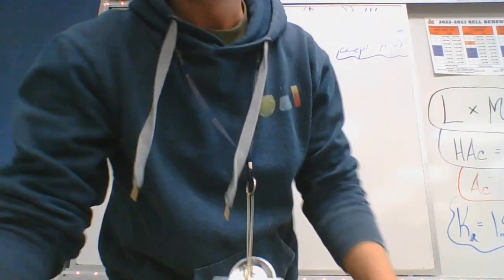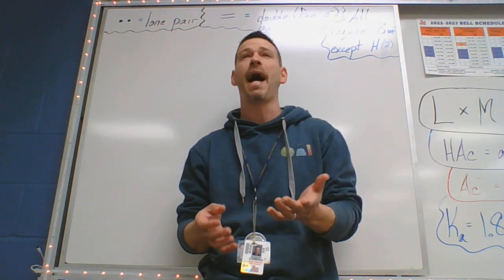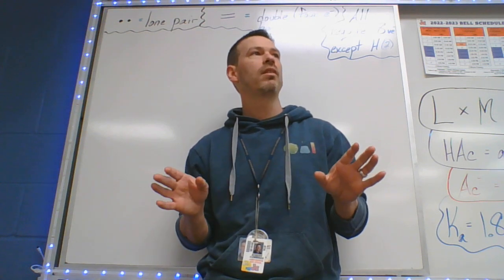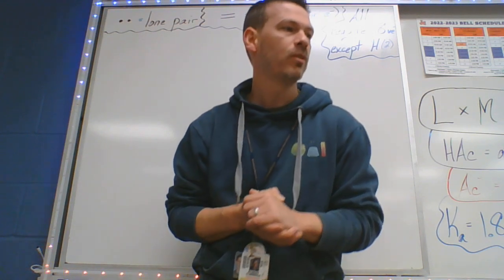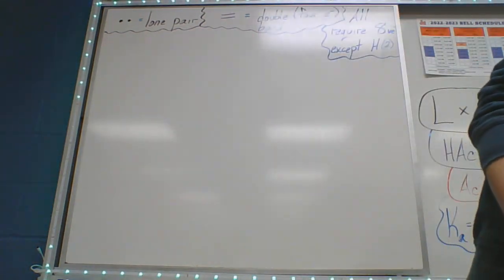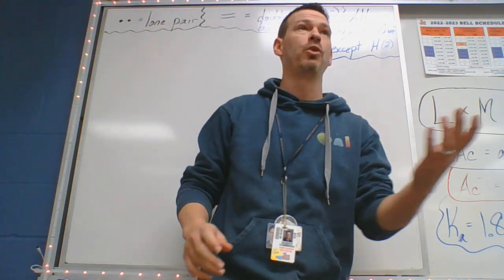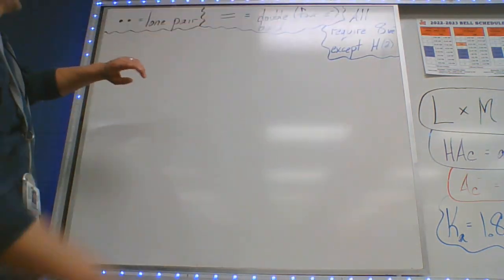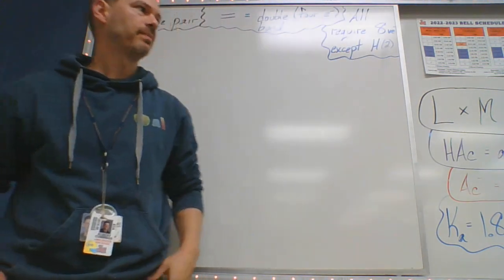VSEPR 2023 Lecture ONE {CUMMINGS CHEMISTRY} Honors